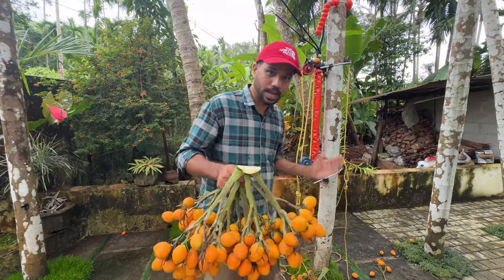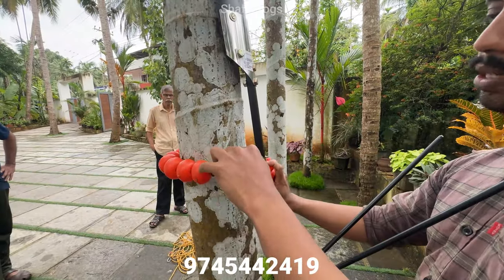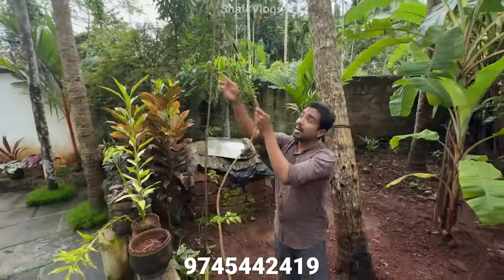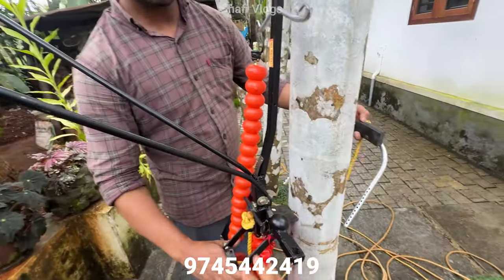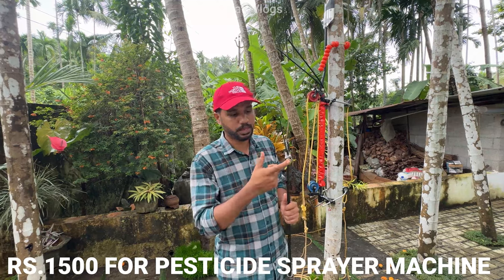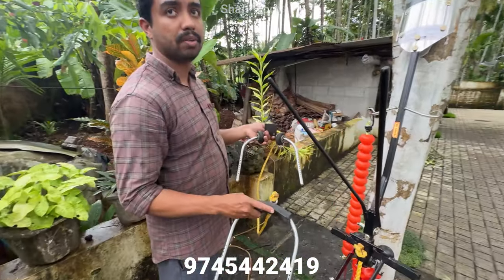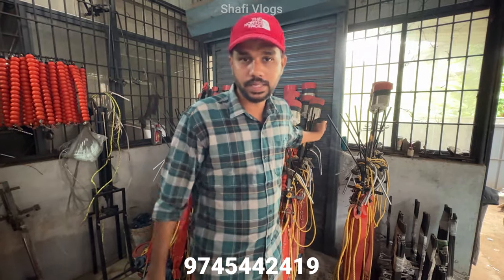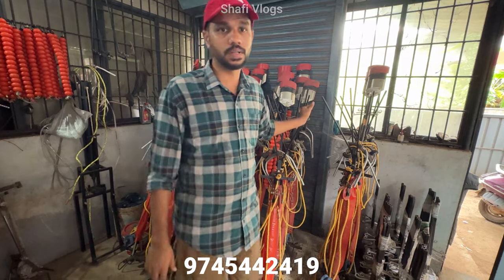കവുങ്ങിൽ കയറാതെ ആർക്കും അടക്ക പറിക്കാം മരുന്നടിക്കാം 3 മിനിറ്റ് കൊണ്ട് | Arecanut Harvesting Machine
വീഡിയോ ഷെയർ ചെയ്യണേ സബ്സ്ക്രൈബ് / ഫോളോ ചെയ്യണേ

PRAKATECH
31/588,Mayanad P.O,
Near Govt.Medical College,
Calicut - 673 008
Kerala

WONDER CLIMBER & KERA PICKER
Manufacturers Of:
Manually operated machines for plucking arecanuts and coconuts without human climbing on tree and other innovative agricultural implements

for Video Promotions on this channel
Shafi Vlogs WhatsApp